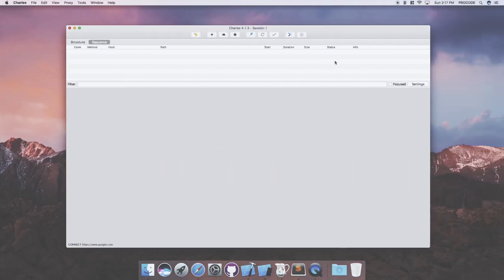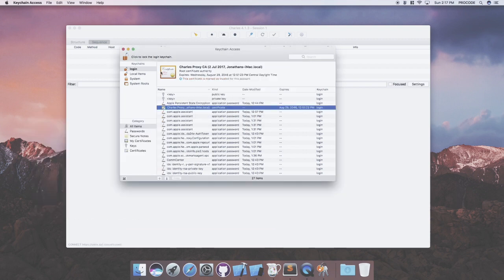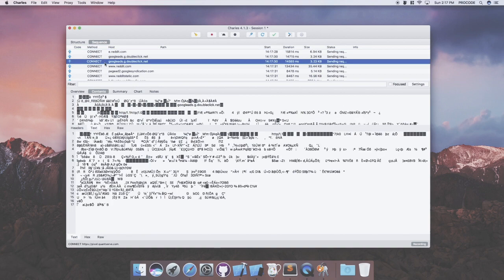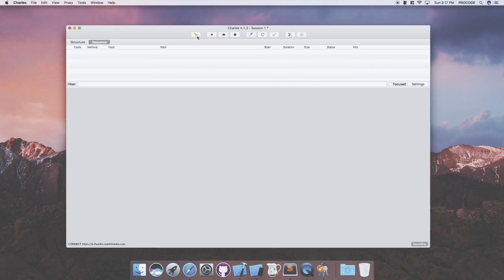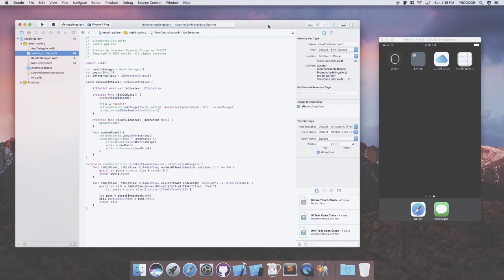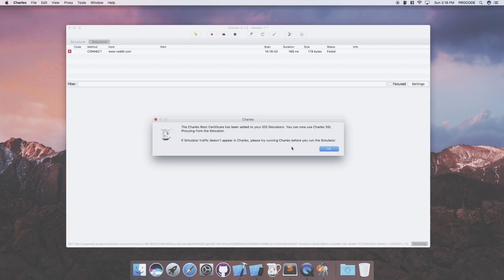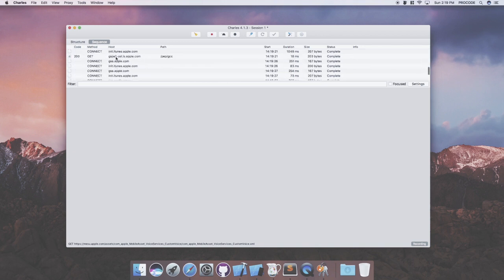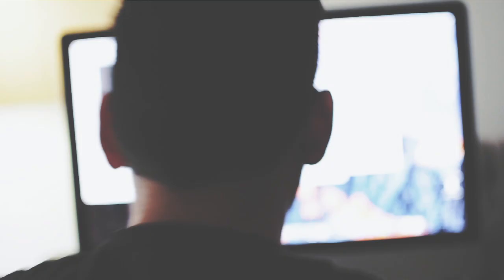Debugging iOS Apps with Charles Proxy software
Learn how to debug network request in your iOS applications using Xcode and Charles Proxy Software